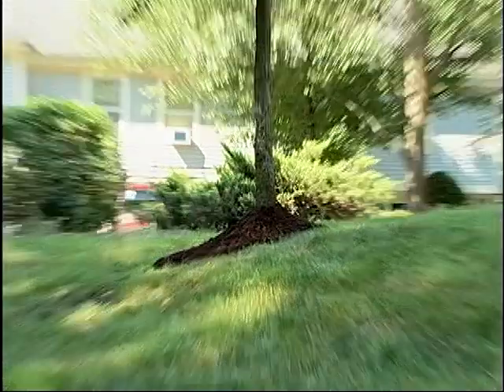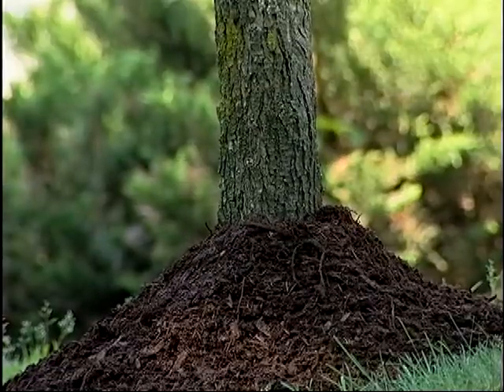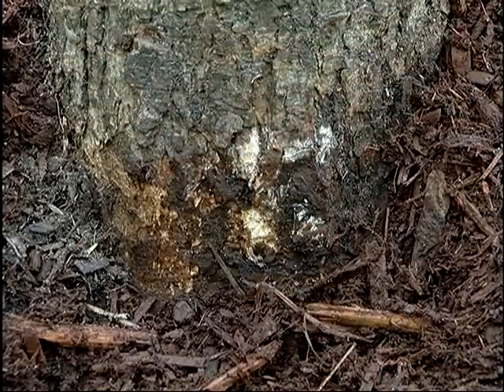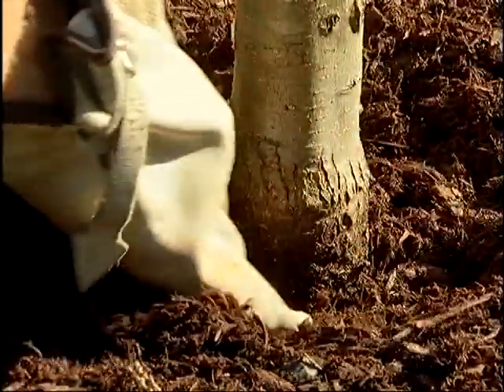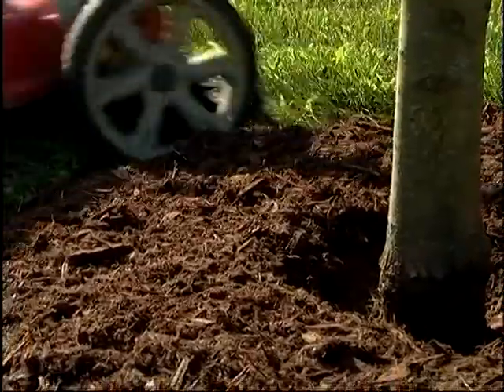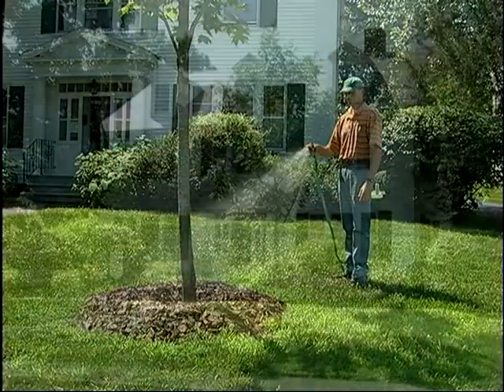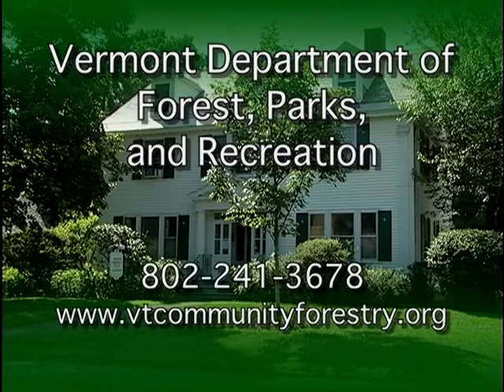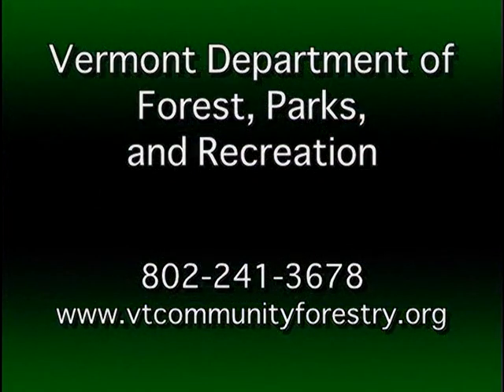Volcano Mulch PSA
Presented By: Vermont Department of Forests, Parks, and Recreation